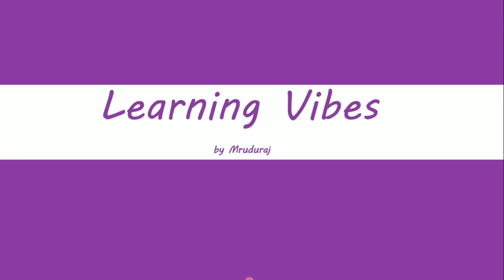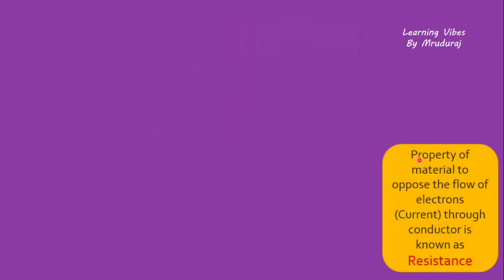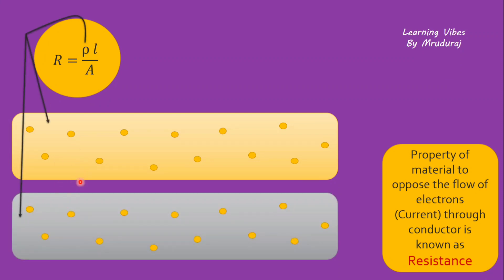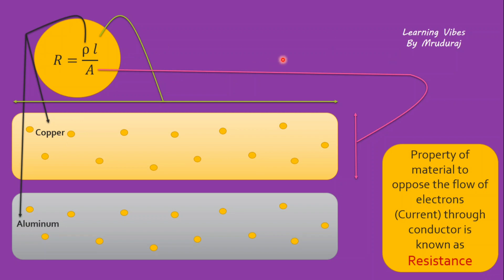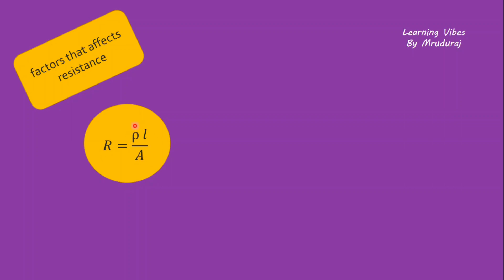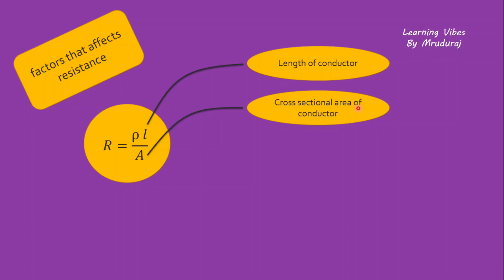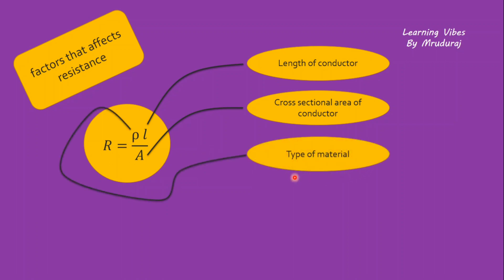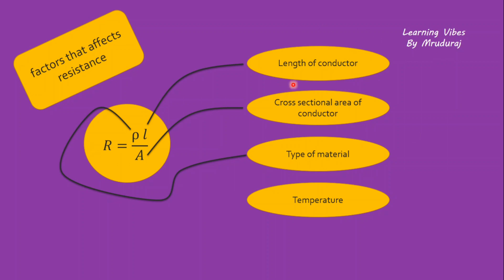Factors affecting the resistance of material Animation | Factors that affects resistance of material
factors affecting the resistance of a material, Factors affecting resistance class 10 animation or factors on which the resistance of a conductor depends is explained in detail using Animation, which makes this video very easy to understand for the learners.

The initial section of the factors affecting resistance describes that is video is available in two languages one is English which is this video and the other is in Hindi. The next section explains the definition of resistance. After the definition next section is factor on which the resistance of a conductor depends, And than the list of four factors affecting resistance is presented. Before moving to the explanation of resistance and factors affecting it the TRICK to remember all these four factor affecting resistance is given. Using this trick one can easily remember all the factors that affects resistance of conductor. Basically there are four factors that affects resistance of material, which are length of conductor, cross section area of conductor, type of material and temperature. All these four factors on which the resistance of a conductor depends are explained with animation in detail. Then all the factors are explained with animation. How each factors affects resistance of material is explained in easiest way. SO when ever one have doubt about
factors on which the resistance of a conductor depends they can use this video to have clear idea about it.
This video is very useful for wide verity of students like class 10 physics, Applied physics in diploma engineering , D.C.Circuit in diploma electrical engineering, elements of electrical engineering in degree engineering.